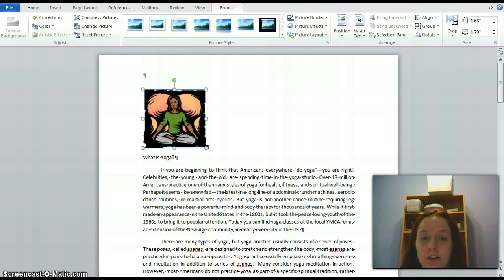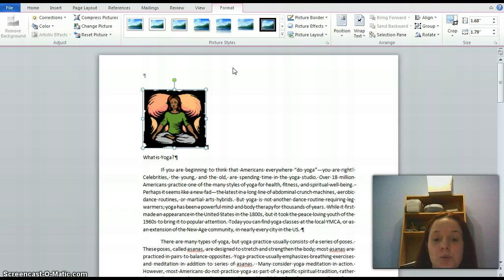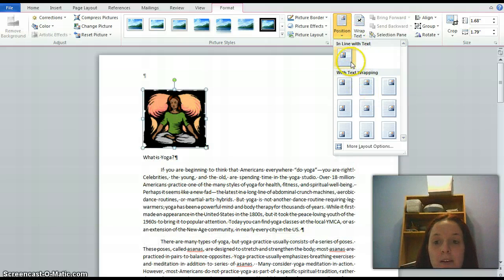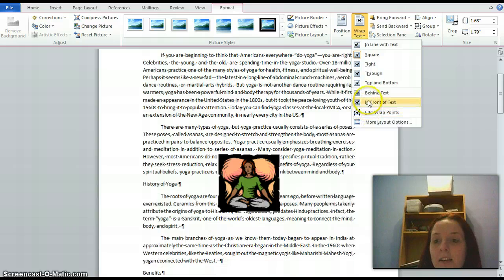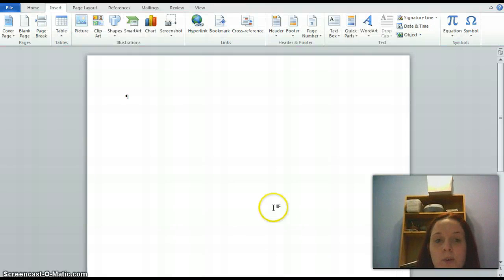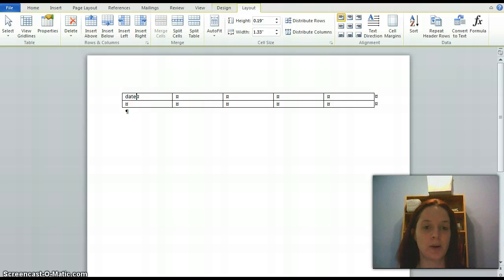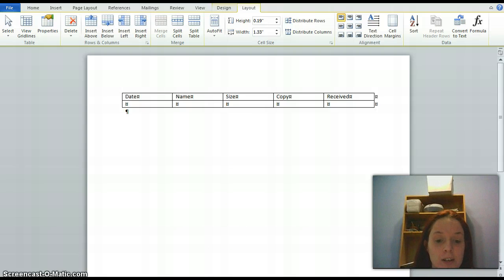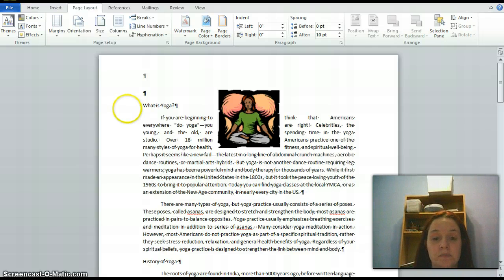word lab 3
tables, themes formats